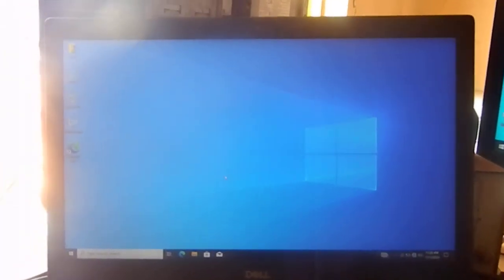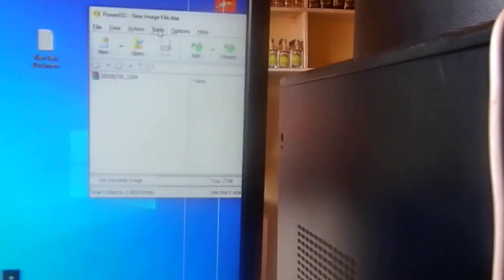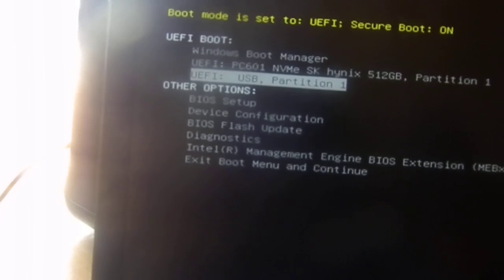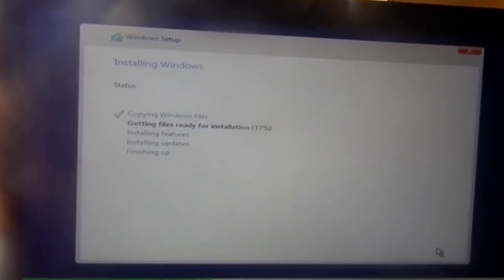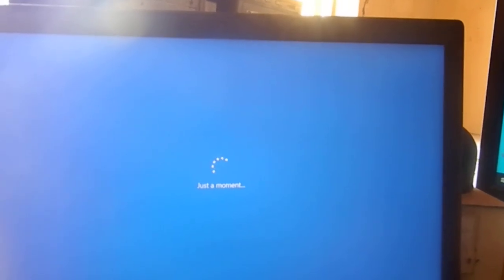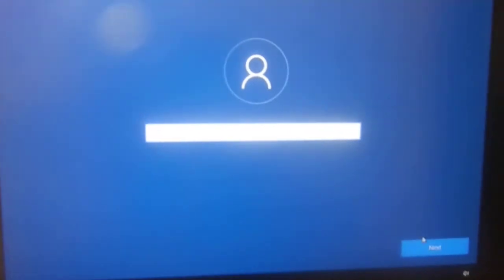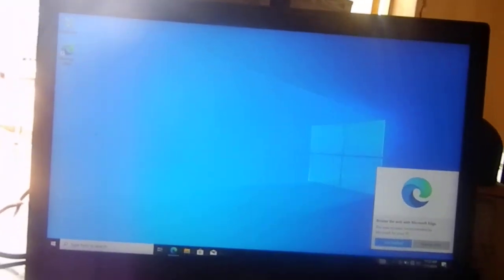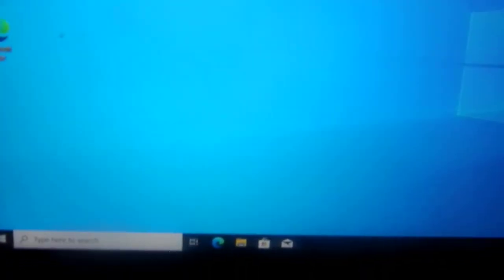How to Install All Windows from XP, 7, 8, 9,10, 11 (Step Guide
how to install windows on pc using flash disc